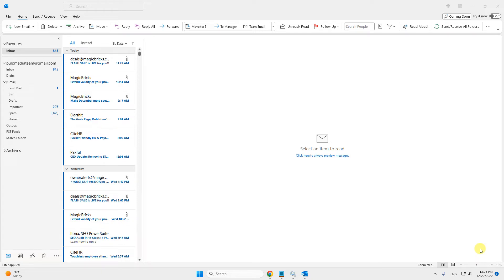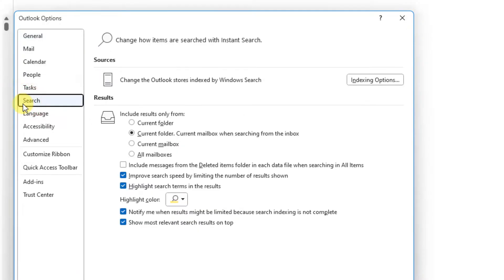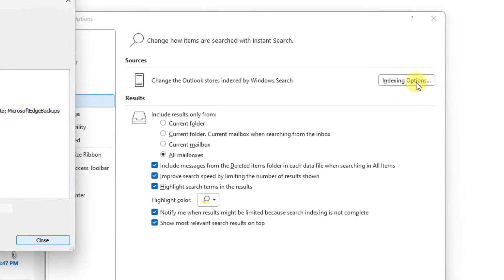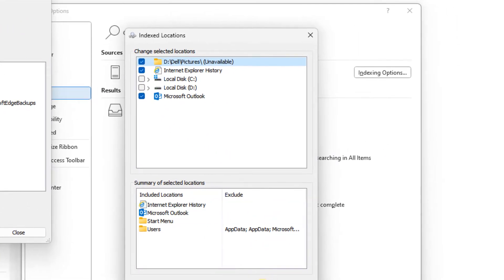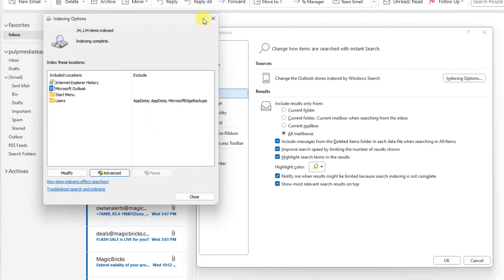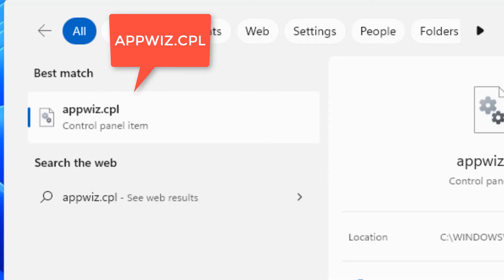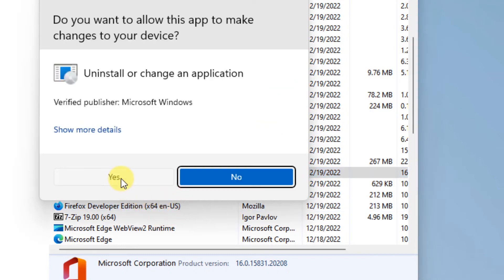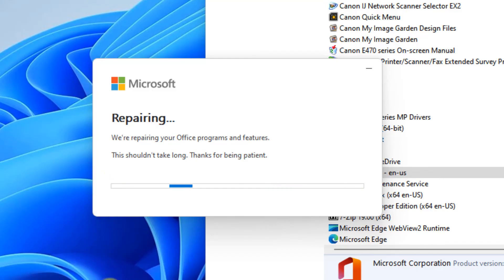How to Fix Outlook Search Not Working issue